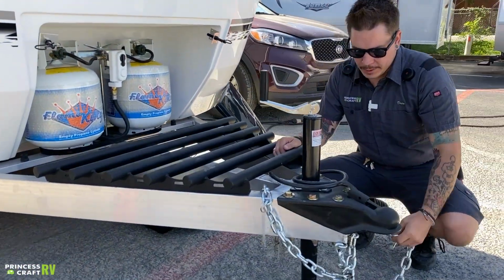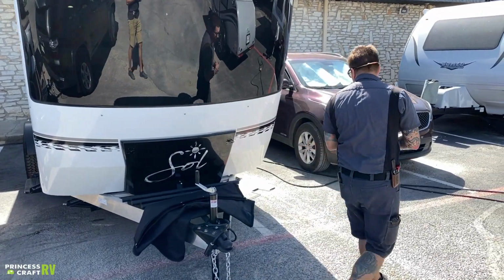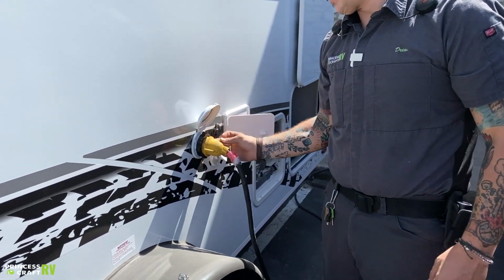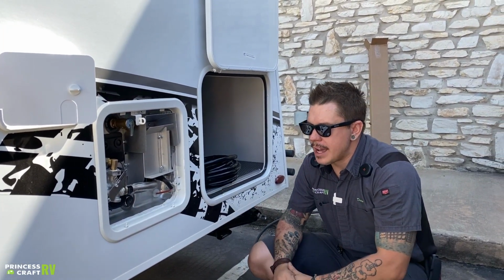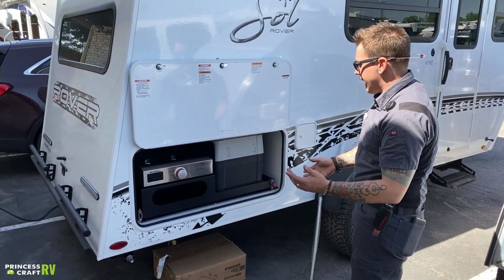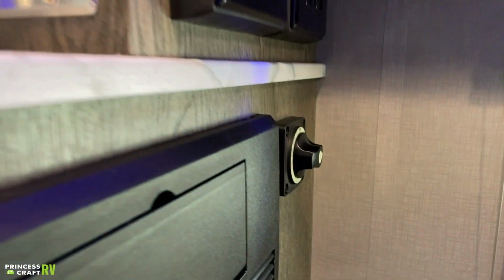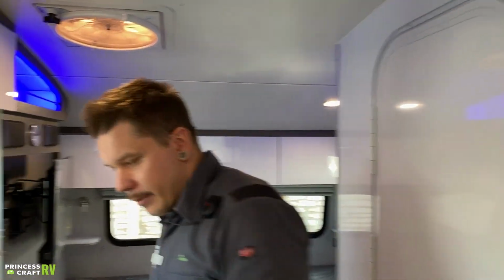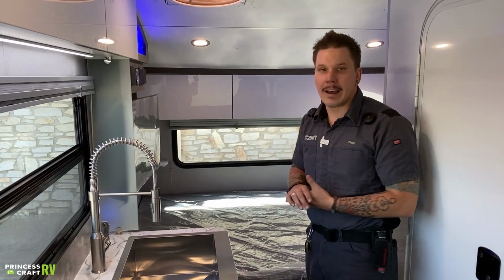2020 Sol Horizon Rover - Tech Tour